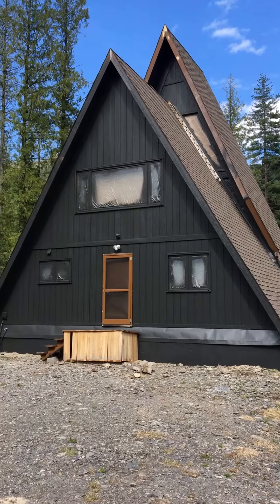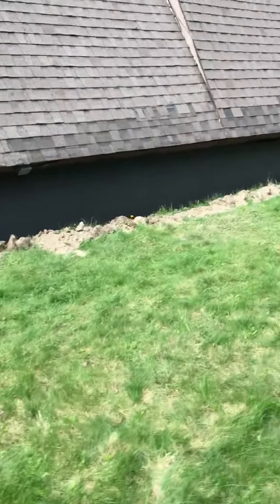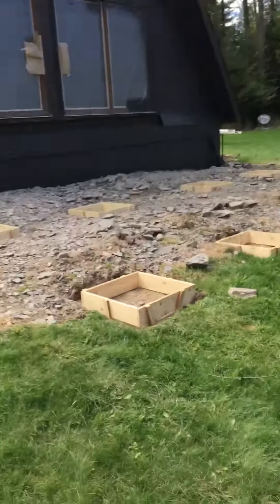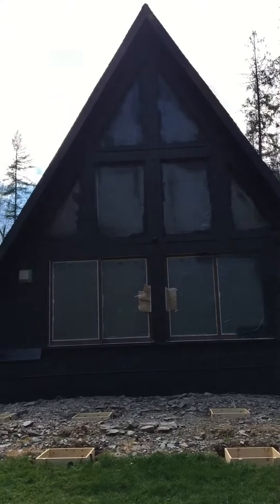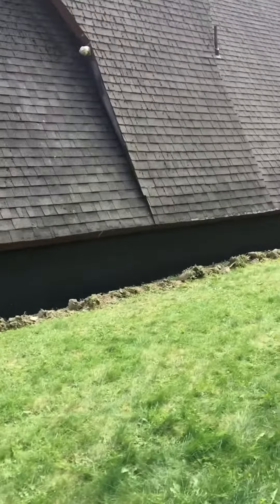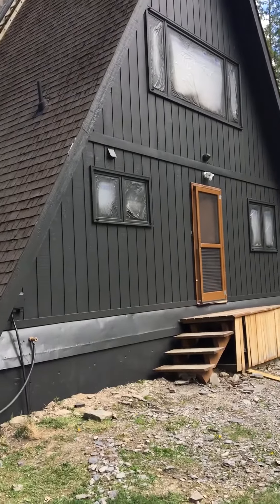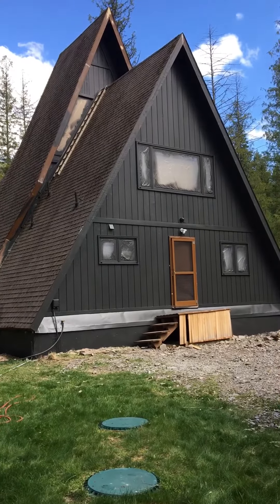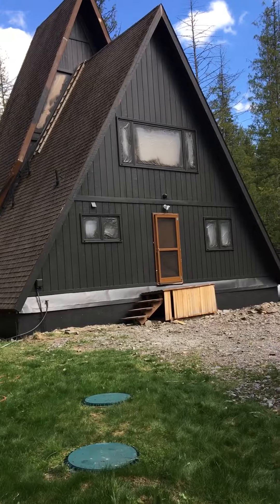May 11, 2020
5-11 body